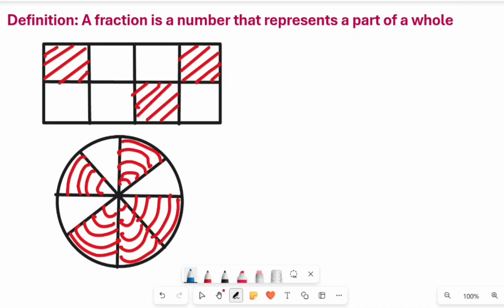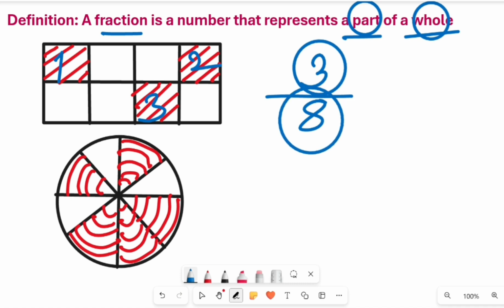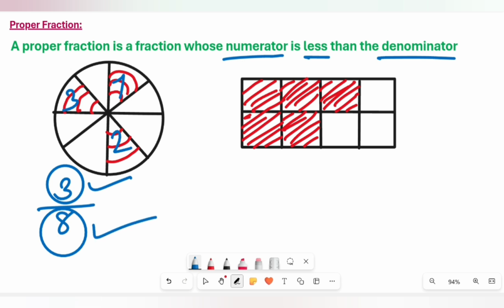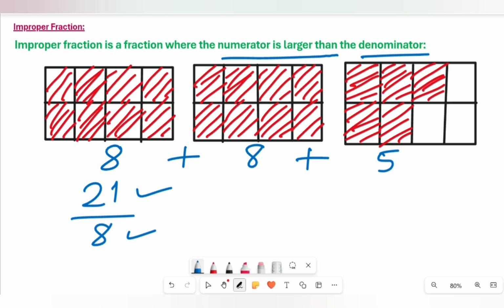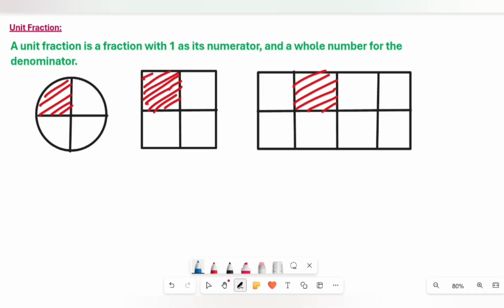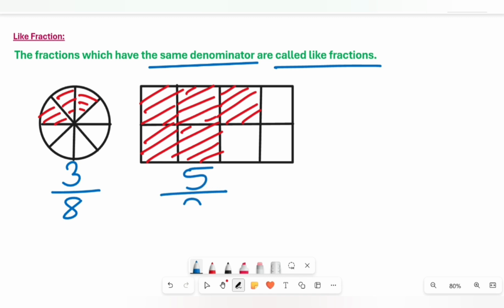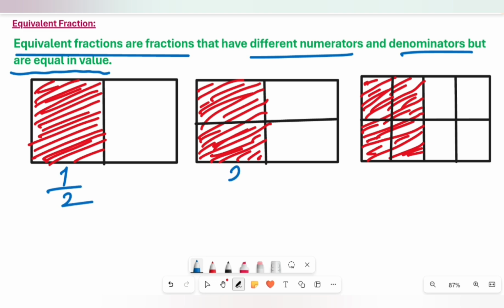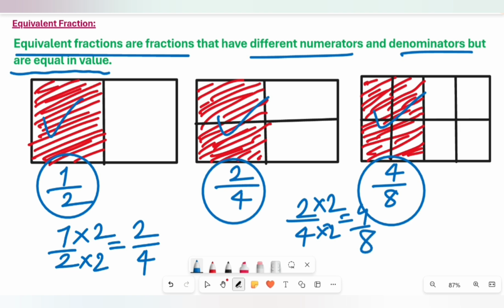Types of Fractions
Navodaya Fractions types